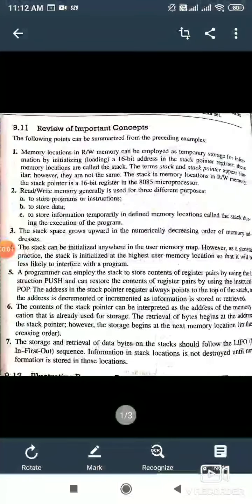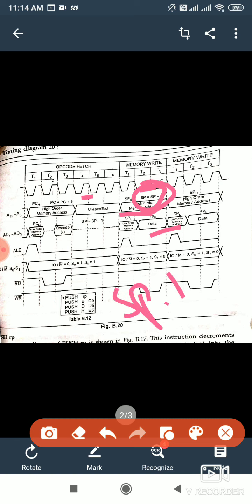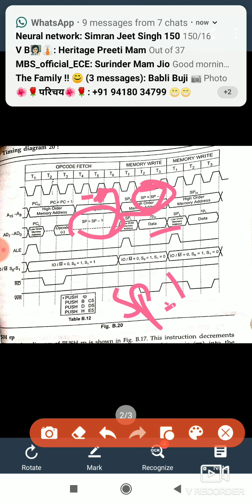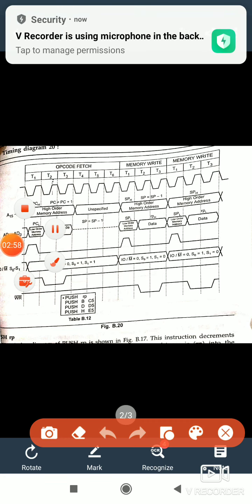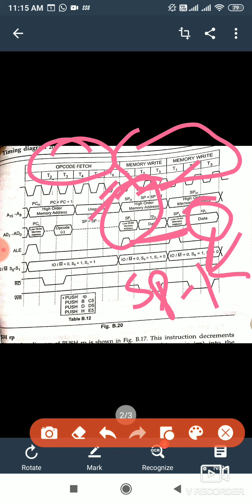Review of stack